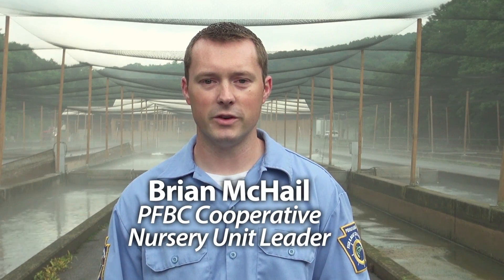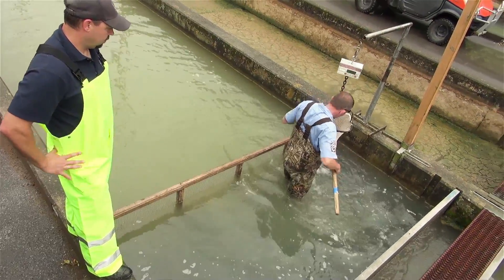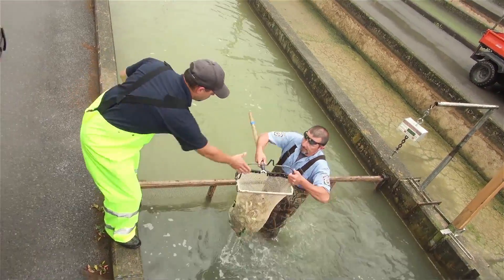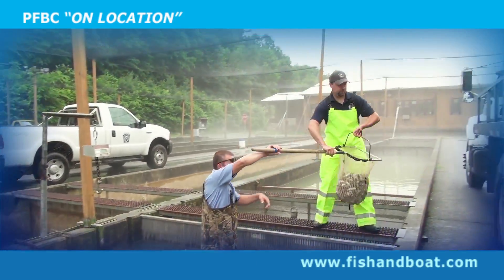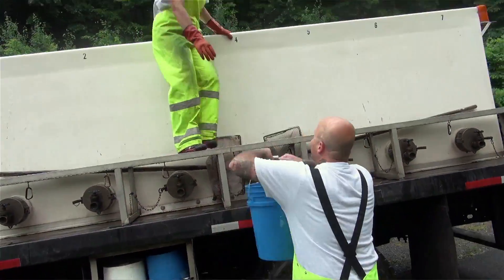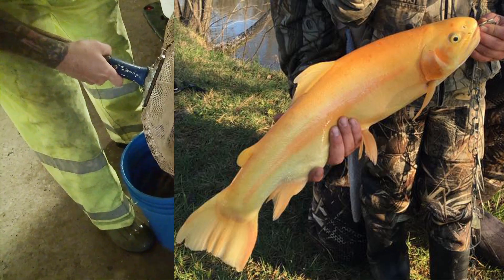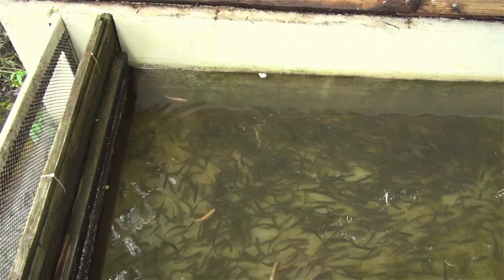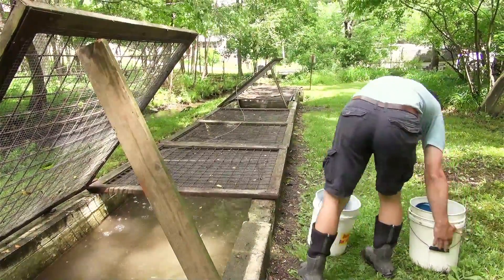PFBC Cooperative Nursery Program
This video provides a comprehensive overview of the PFBC’s Cooperative Nursery Program. As explained in this video by the Cooperative Nursery Unit Leader Brian McHail, the partnership between the PFBC and cooperative nurseries yield as much as one quarter of all the trout stocked in the state. As the fish shown in this video were initially transferred from Benner Spring State Fish Hatchery last year, they are now at an adult stage for stocking before and during trout season this year.